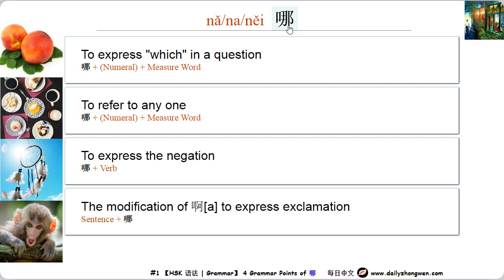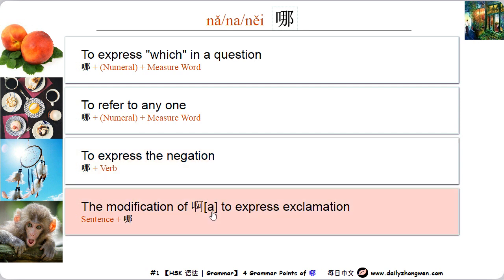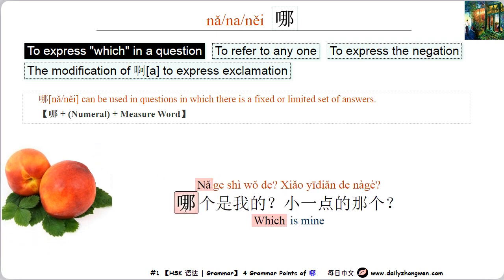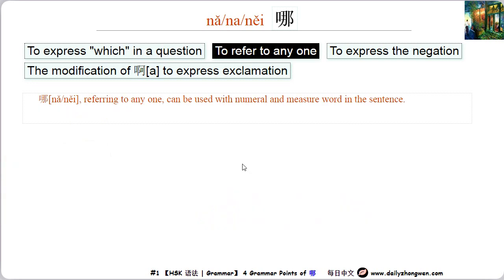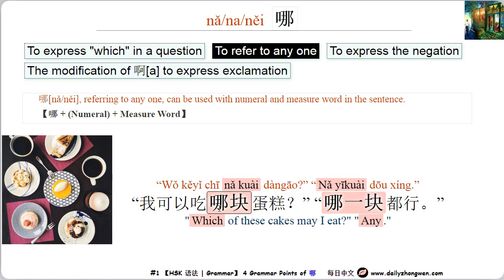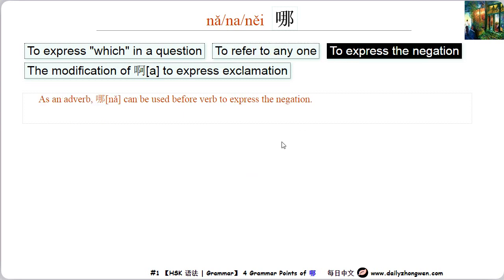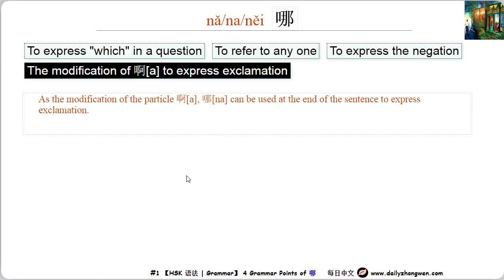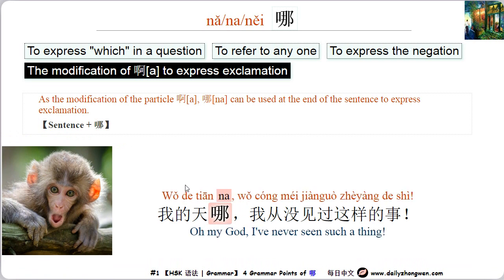每日中文 4 ways to use 哪 (nǎ/na/něi) Chinese Grammar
There are four ways to use 哪:
1 to express "which" in a question
2 to refer to any one
3 to express the negation
4 to express exclamation, just like 啊.

1. 哪[nǎ/něi] is used to raise a question with limited options for answers.
For example:
哪个是我的？小一点的那个？
In questions, 哪 is often used with numeral and measure word.
In spoken language, when used with measure words, 哪 is often pronounced like "něi".

2. 哪 can refer to any one.
For example:
“我可以吃哪块蛋糕？”
 “哪一块都行。”
In the question, 哪块 means "which".
In the answer, “哪一块” refers to any. "You can eat any one of them."

3. When used as an adverb, 哪[nǎ] can express the negation.
For example:
别做梦了!哪有那么完美的事。
哪 is placed before the verb 有. 哪有那么完美的事 means "There is no such perfect thing."

4. 哪[na] is used at the end of the sentence to express exclamation. In this case, 哪 is in neutral tone.
For example:
我的天哪，我从没见过这样的事！